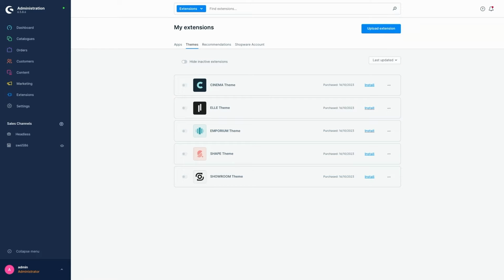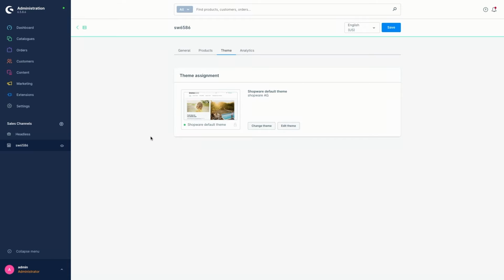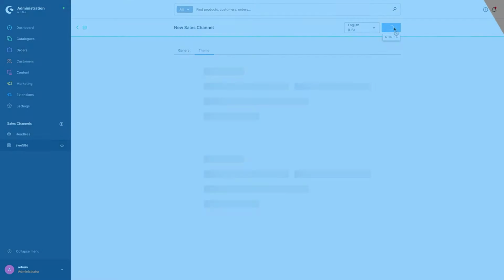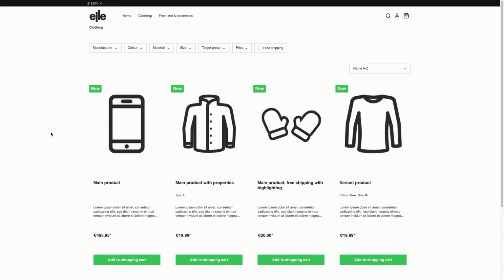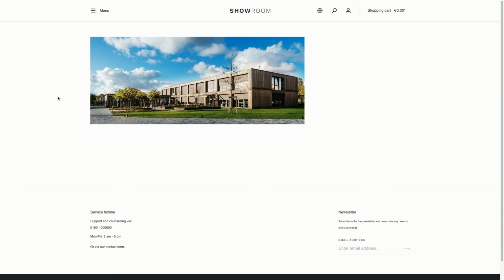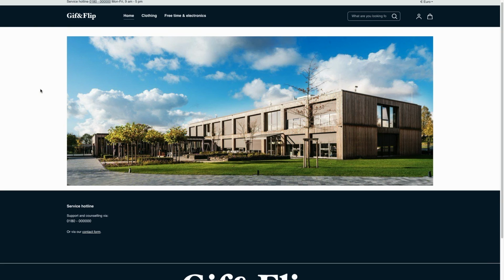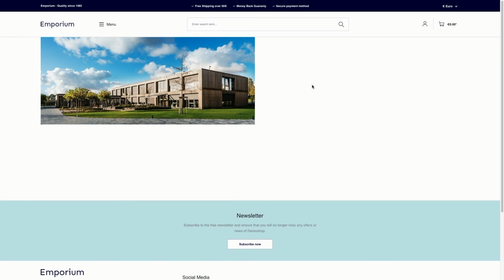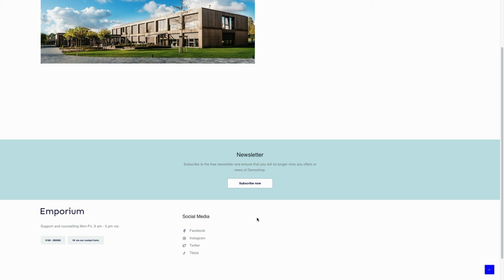Shopware Rise: Premium Themes (Shopware 6 Tutorial EN)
In this video, Rachel shows you the premium themes in Shopware 6, which are available to you with a Rise plan.

Shopware Docs - our knowledge database
Here you will find articles that will help you create items, configure your shop, etc.